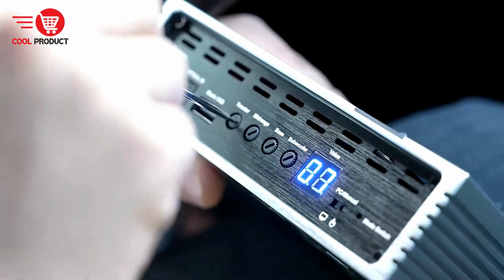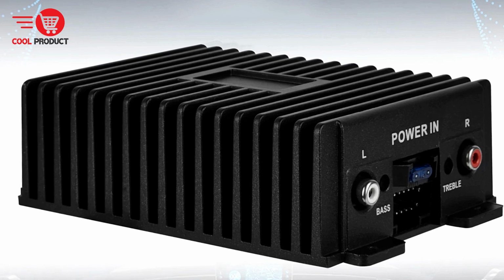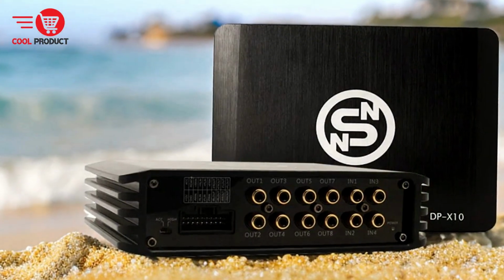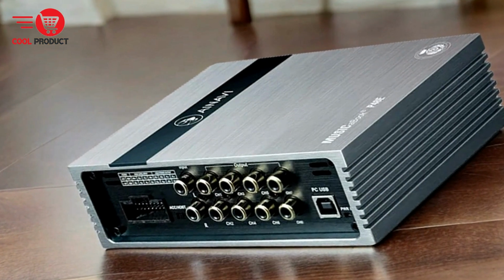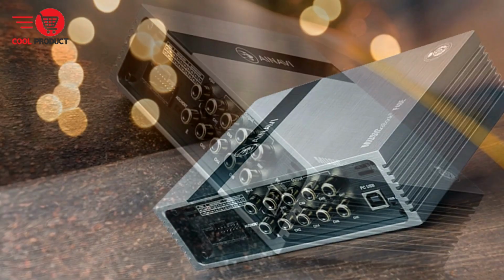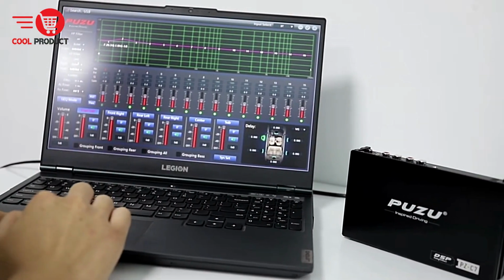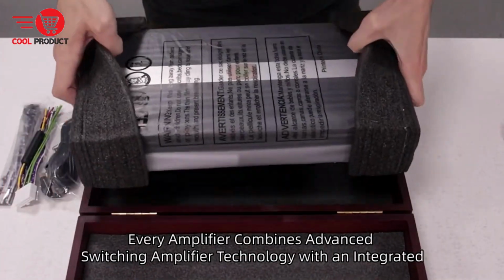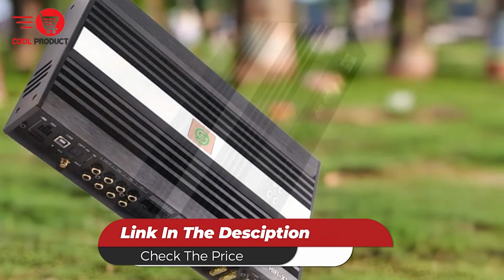Best Car DPS Amplifiers | Top 5 Picks You Should Consider!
► Best Car DPS Amplifiers

► Check The Price:

1. Sennuopu HIFI-X12
2. Puzu PZ-C7
3. Ainavi P48E
4. Sennuopu DP X10 Plus
5. Podofo RY-125AB

"All claims, guarantees, and product specifications are provided by the manufacturer or vendor. Cool Product cannot be held responsible for these claims, guarantees, or specifications"

► TIMESTAMPS:
00:00 Intro
00:16 Podofo RY-125AB
03:17 Sennuopu DP X10 Plus
06:19 Ainavi P48E
09:34 Puzu PZ-C7
12:48 Sennuopu HIFI-X12